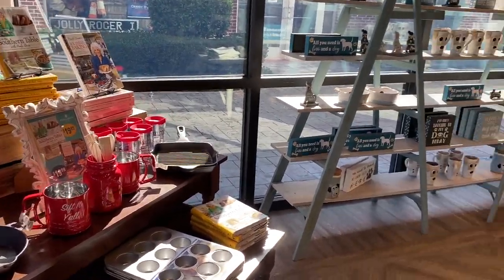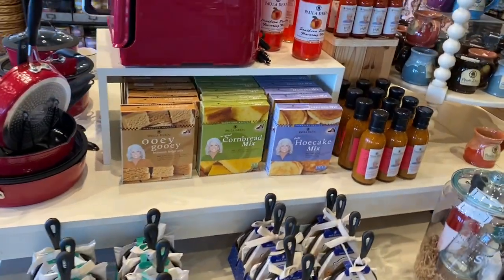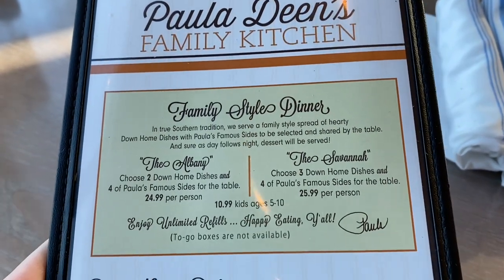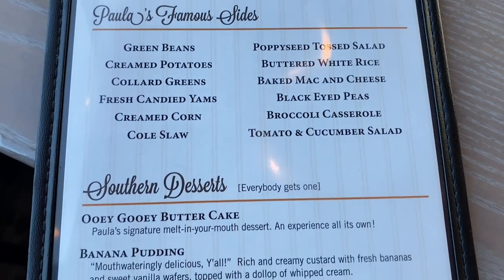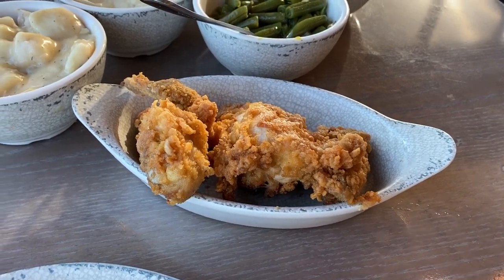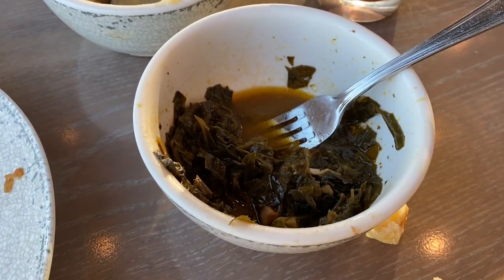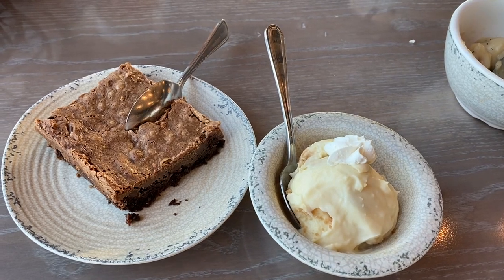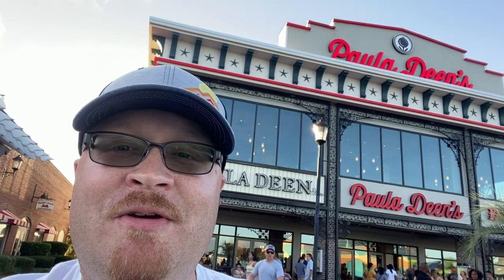Our experience at Paula Deen’s Family Kitchen | Broadway at the Beach | Myrtle Beach, SC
Paula Deen’s Family Kitchen is a fine place to eat. It’s a family style restaurant placated at Broadway at the Beach in Myrtle Beach, SC right next to the jet boat. I’ll take you from the outside of the building, through the gift shop, and even do a food review. I hope you enjoy!